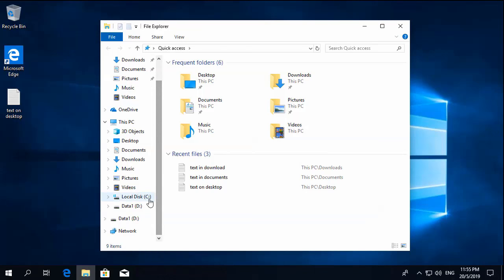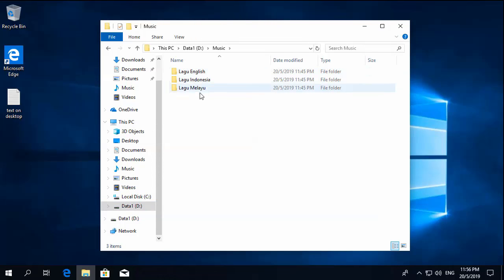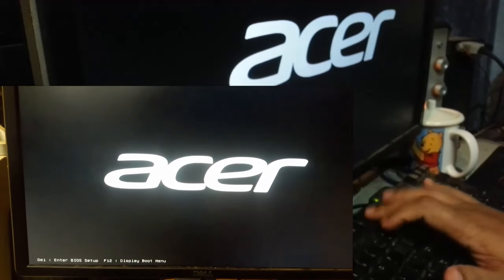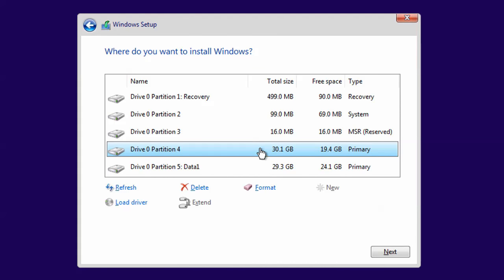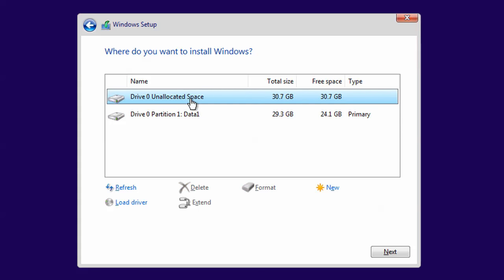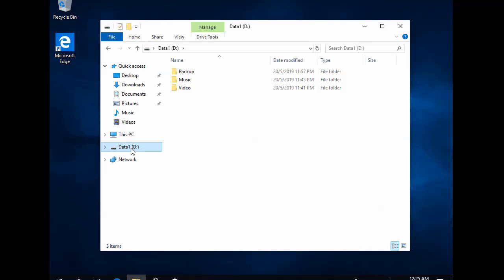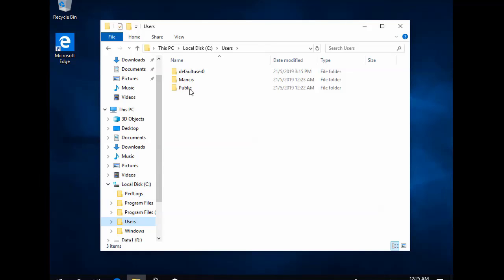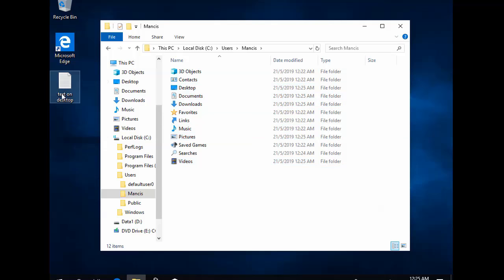How to Format C Drive in Windows 10 and Reinstall Windows 10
How to Format C Drive Only in Windows 10 and Reinstall Windows 10
(And Not Loosing Data on Other Drives)

C drive is where usually the Windows operating system is located. Format drive C is not straight forward like we format other drive. This is because the drive is used by Windows system. We cannot format it while we are using it.

Sometimes there are problem arise in the C drive like virus or corrupted data that make Windows not stable. Or sometimes Windows have become so slow without known reason. One of the popular solution is to format PC and reinstall Windows.

The problem is when we have huge amount of important data in D drive and we cannot move it to other drive. May be because we do not have other drive or we have no time.

Fortunately, we can just format C drive only without touching D drive or other drive.